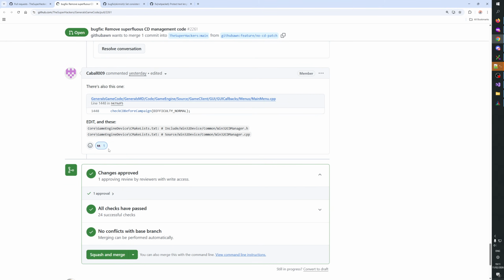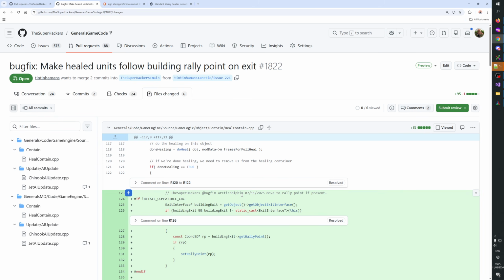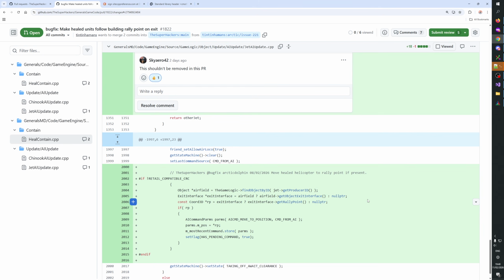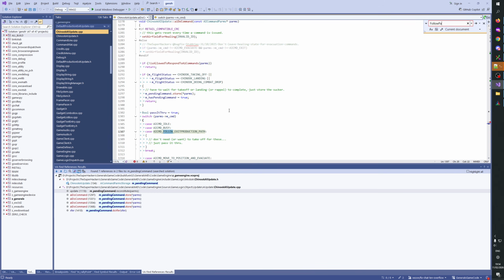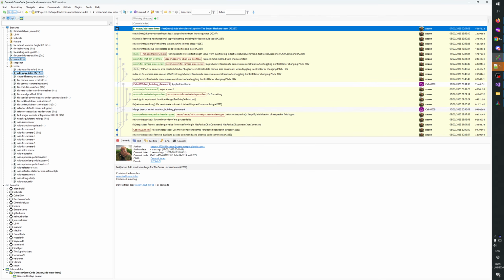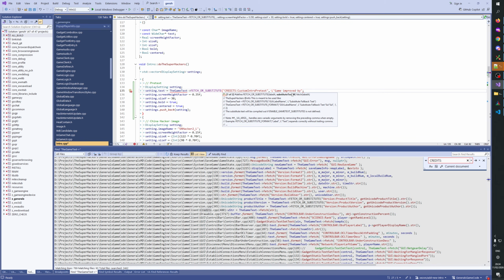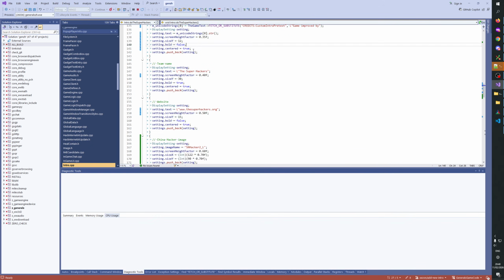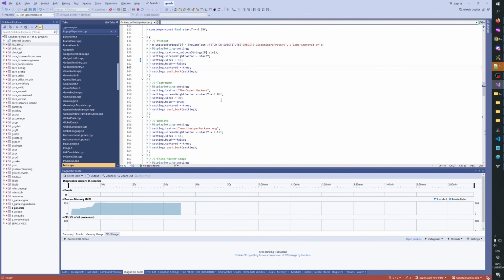Let's fix Generals Zero Hour 1232 - Revisit Intro Design